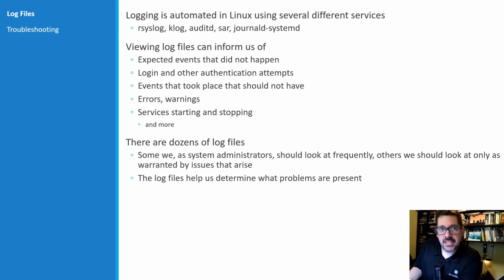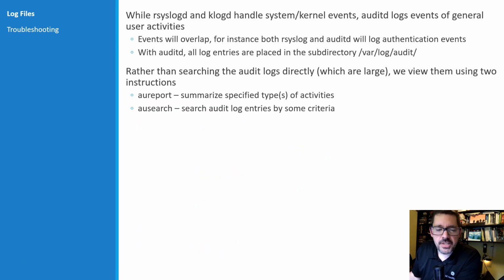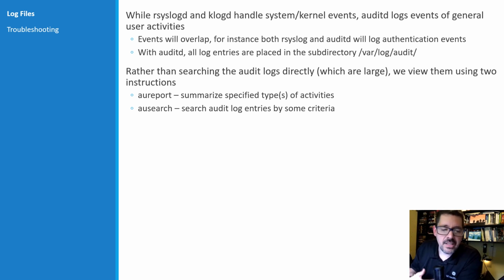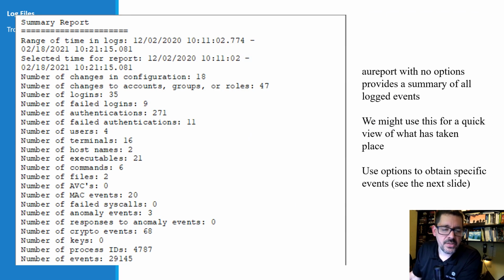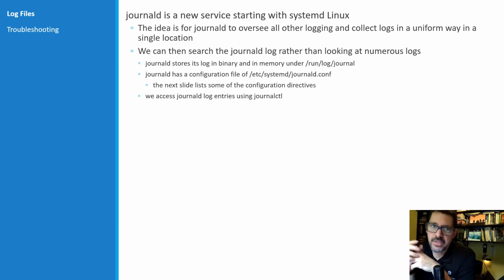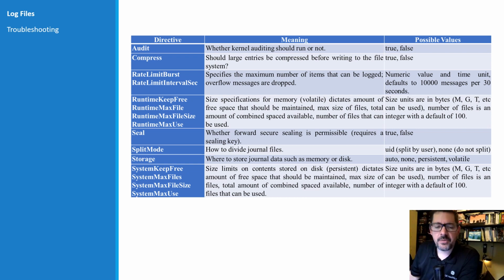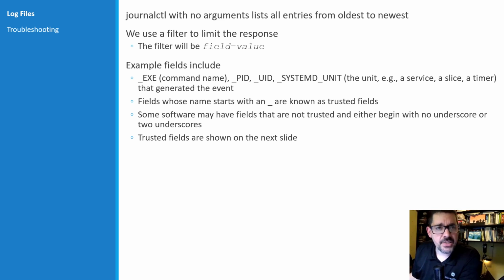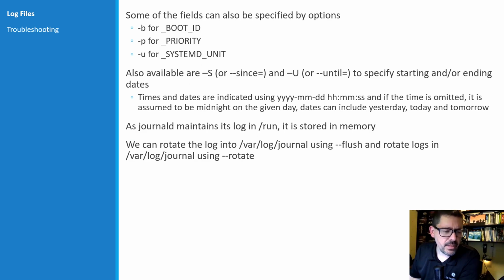Linux Administration - Module 8 - Lesson 1 - Lecture 4 - Troubleshooting